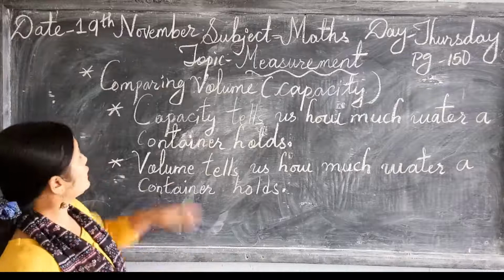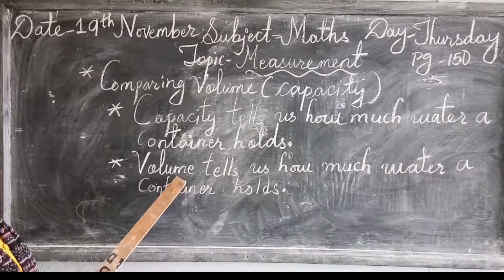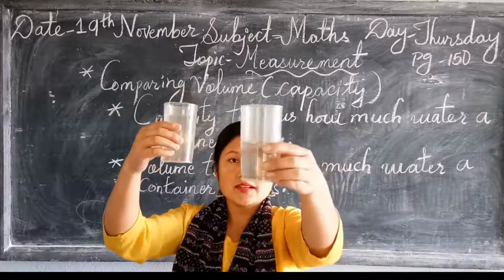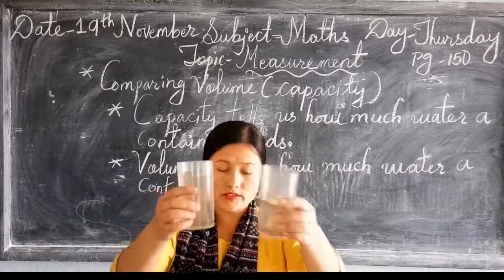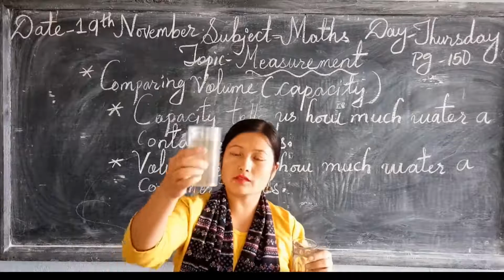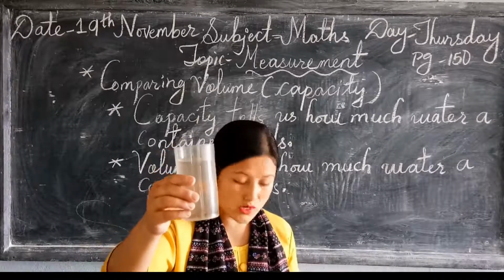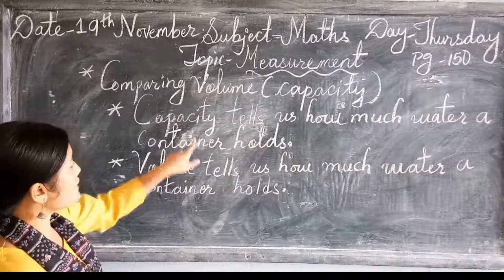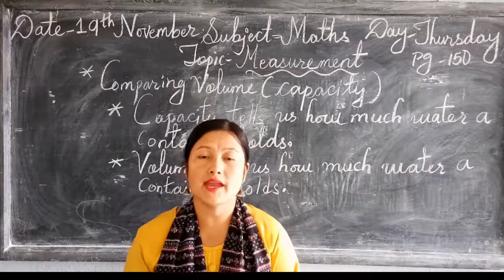MATHS CLASS I